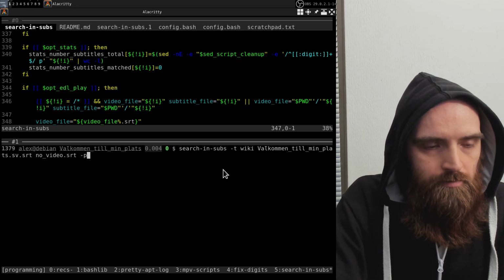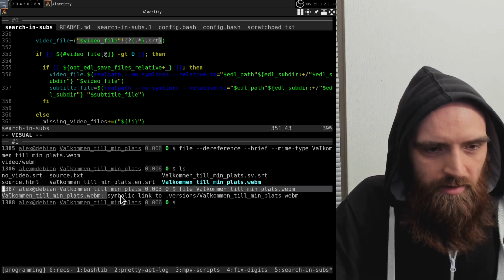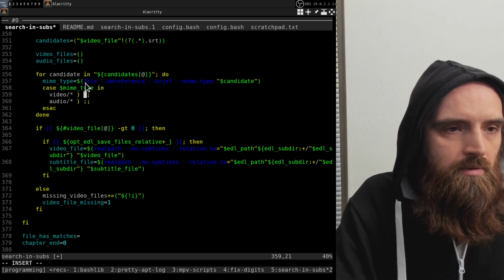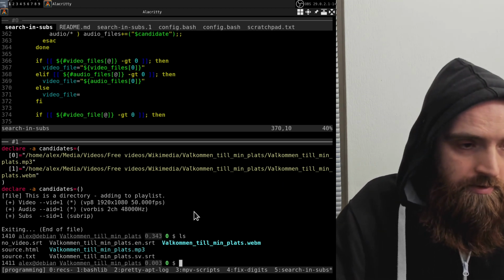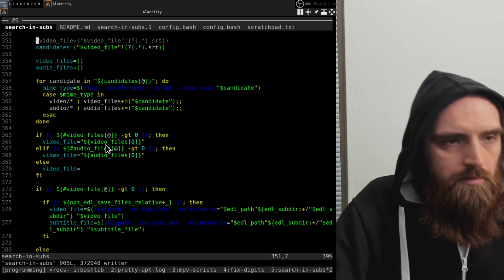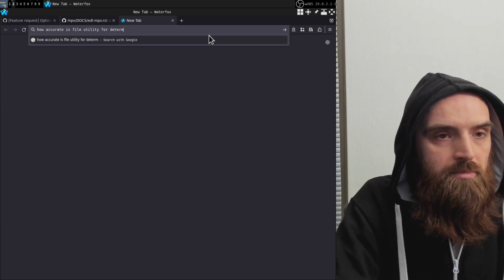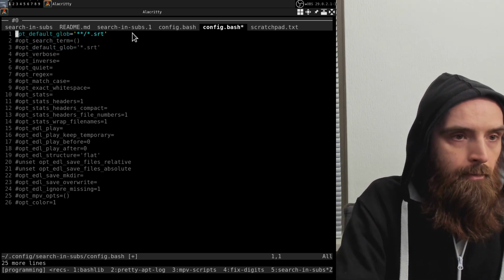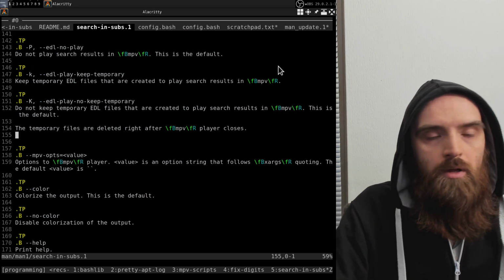[Bash scripting, Live coding] search-in-subs mpv integration #9: improving video id algorithm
0:00 Intro
0:27 What we have so far
1:41 Plan for this session; how the algorithm works currently
4:47 How we can improve the algorithm; the file utility
6:27 What if there's an audio file, not a video file
7:31 How to get a file's MIME type with the file utility
11:05 Let's impement it!
18:53 Testing (errors occurred)
20:27 Fixing the error
21:48 Testing (previous error fixed)
23:25 Weird message from mpv; EDL files aren't generating correctly
34:19 Found the problem
34:52 Testing (success)
36:09 Is determining MIME type with the file utility reliable
41:26 Is file utility present in most Linux distributions?
43:01 Pretty much done
43:18 Updating the sample configuration file
44:42 Updating the version of search-in-subs
45:04 Roughly updating the man page
47:07 How I convert the man page to a help message (conversion script needs some work)
51:45 Conclusion
52:19 Outro

Web pages referenced in this video:

bash - How do I determine the MIME type of a file? - Ask Ubuntu
Why the difference between the results with "file --mime-type" and "xdg-mime query filetype"? - Ask Ubuntu
New Tab: about:newtab